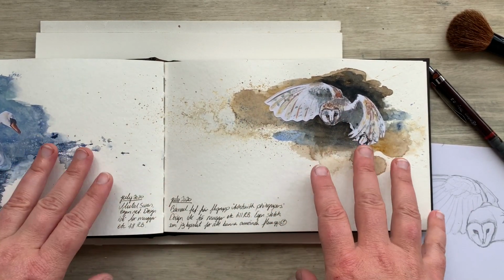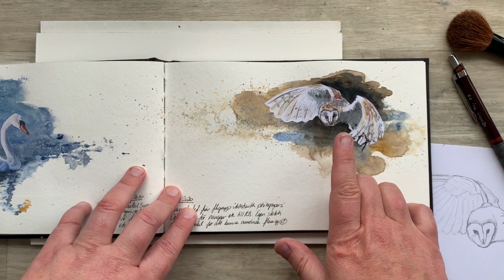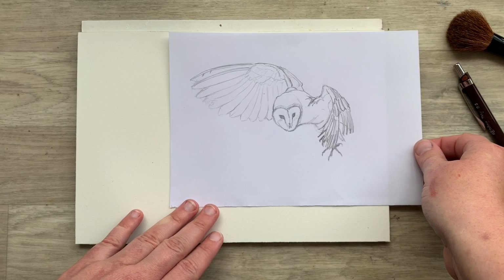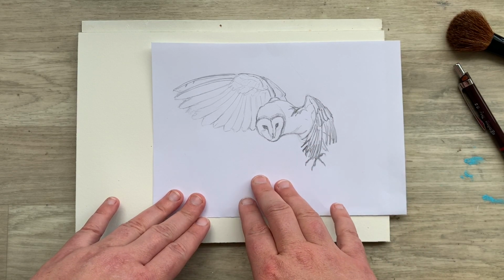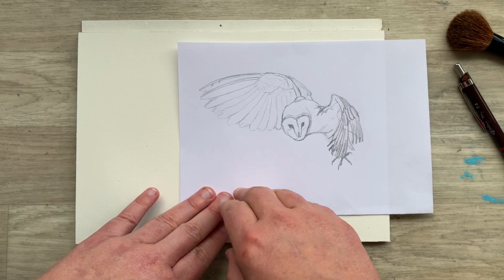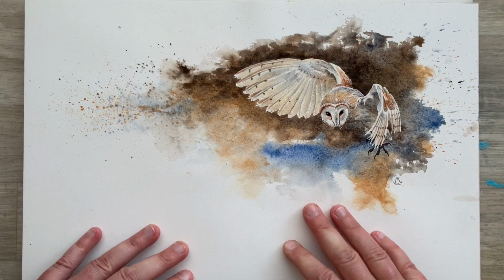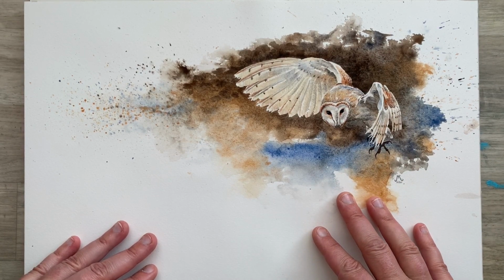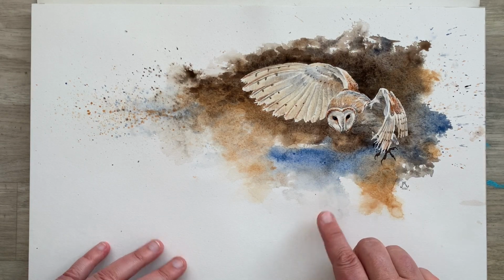Painting a Barnowl in watercolours.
I did not have time to film a tutorial as such, so I just filmed while I painted this Barnowl. I hope you enjoy non the less and that you might be inspired to take out your paints and paint as well.

Comments and questions always welcome!